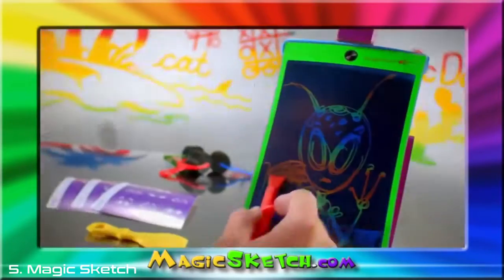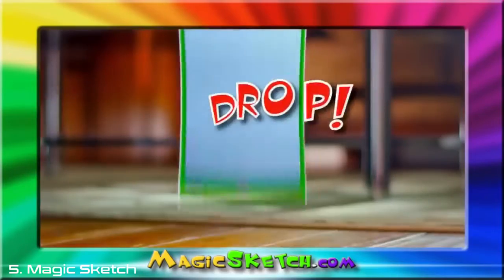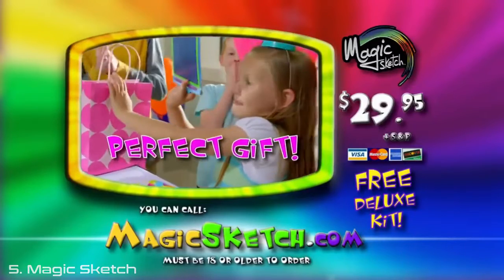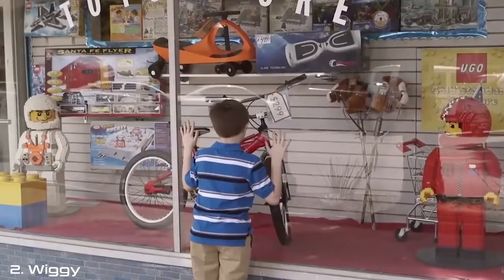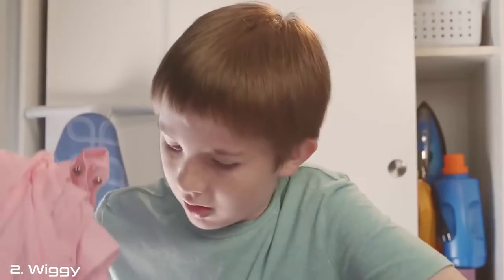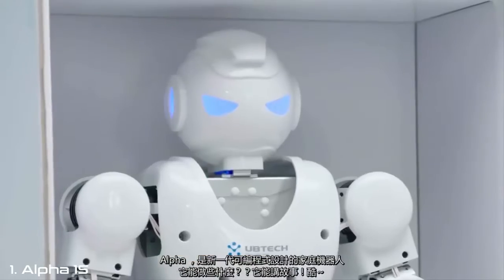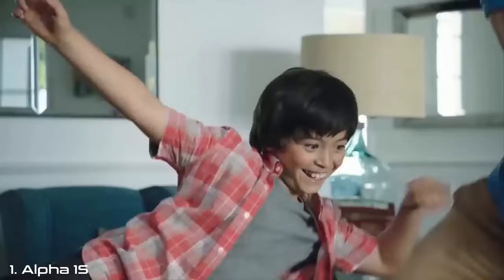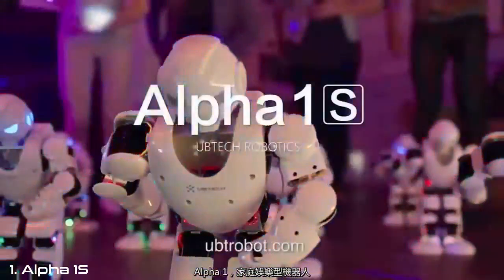5 Cool Christmas Gifts For Kids Awesome Stuff 2018 | Gadgets Reviews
Yes, it’s fast approaching Christmas and with an Internet full of cool gadgets for kids, it can be borderline impossible to find just the right one. Whether you are looking for a gadget to foster a passion or interest in science and technology,

5. Magic Sketch Amazon (US, UK, CA, FR, DE)
4. Tinitell Amazon (US, UK, CA, FR, DE)
3. Pixelo Amazon (US, UK, CA, FR, DE)
2. Wiggy Amazon (US, UK, CA, FR, DE)
1. Alpha 1S Amazon (US, UK, CA, FR, DE)

OUR CHANNEL HAVE THESE TOPICS VIDEO gadgets cool gadgets, 5 COOL gadgets, 5 gadgets top, 5 gadgets 10 gadgets top 10 gadgets 10 cool gadgets new gadgets latest gadgetstech gadgets gadgets for men electronic gadgets technology tech news new technology new technologies hitech hitech gadgets futuristic Top Tech gadgets reviews.

 SOME MORE VIDEO YOU CAN FIND IN OUR CHANNEL

2. XIAOMI Mi PURELY AIR MASK REVIEW
3. EZBOOK LAPTOP FOR STUDENTS - 6GB RAM
4. Top 5 ROBOTICS SMARTPHONE GADGETS
5. LED PROJECTOR - Pocket Size HD Projector For Your Home
6. Top 4 CooL Gadgets Must Watch Every STUDENTS
7. Xiaomi Redmi 360° Degree CAMERA
8. Top 5 SmartPhone DSLR LENS
9. 5 CooL MEN GADGETS Invention in 2018
10. 5 HiTech CooL GADGETS You Can Buy on Amazon
11. Top 5 CooL SMARTWATCHES With New Technology
12. EKEN H9R 4K Action CAMERA FOR FREE
13. 5 Cool Technology GADGETS in REAL